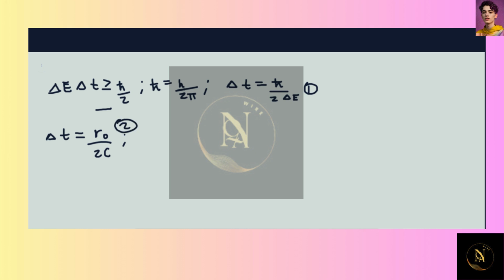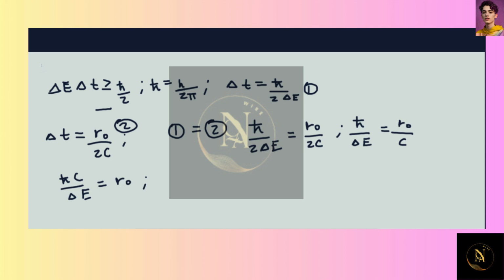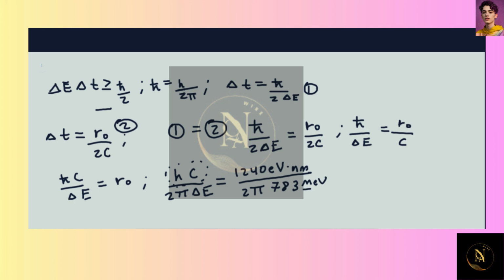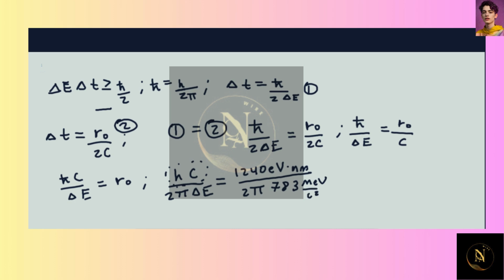Estimate the range of the force mediated by an meson that has mass 783 MeV/ .